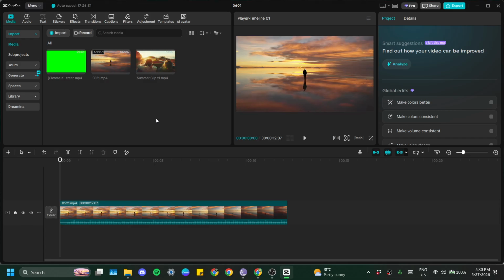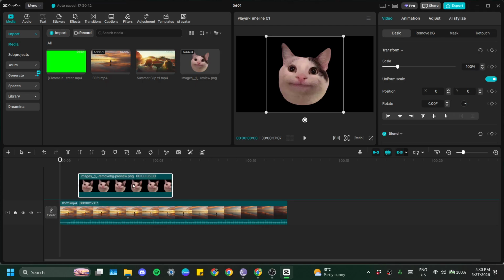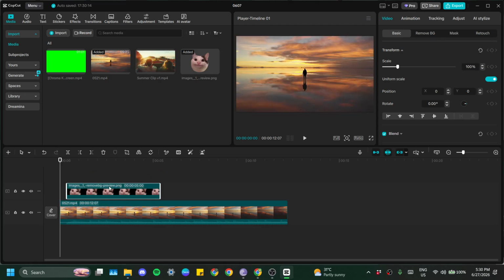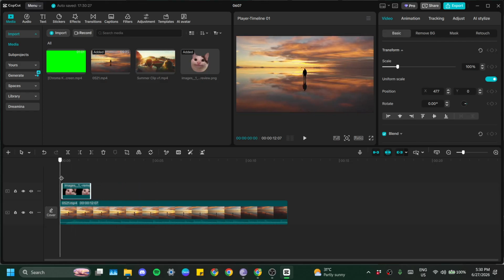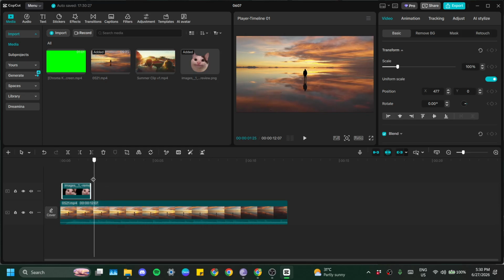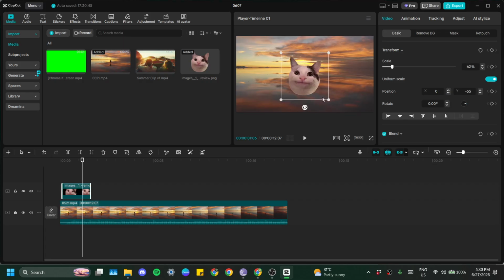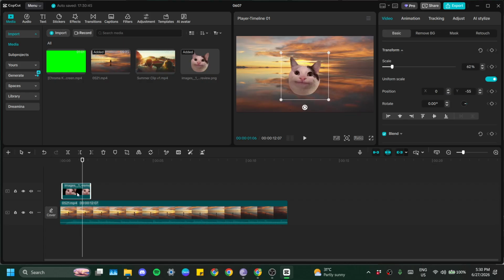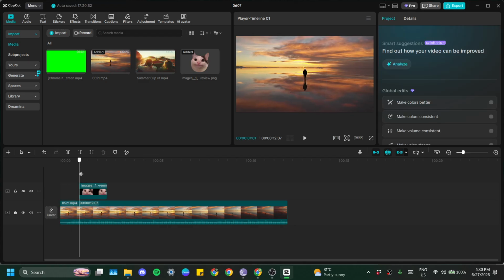How to Add Memes to Your Videos in CapCut PC (2026 Step-by-Step Guide)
This updated 2026 step-by-step guide explains how to add memes to your videos in CapCut PC using images, stickers, GIFs, overlays, and text. Learn how to import meme images, position and resize them, animate memes with keyframes, add meme sound effects, and create funny, engaging videos for YouTube, TikTok, Instagram Reels, Shorts, gaming edits, and other social media platforms.